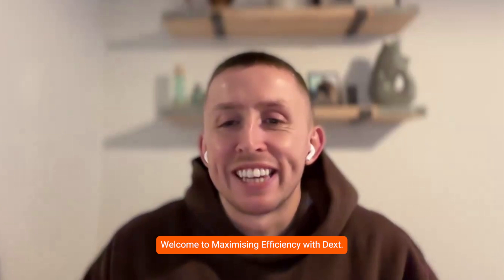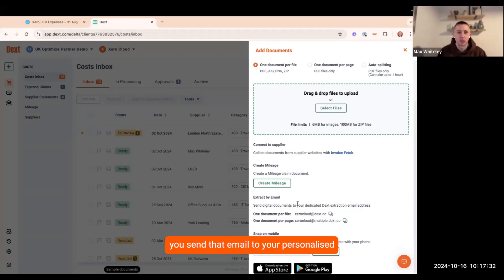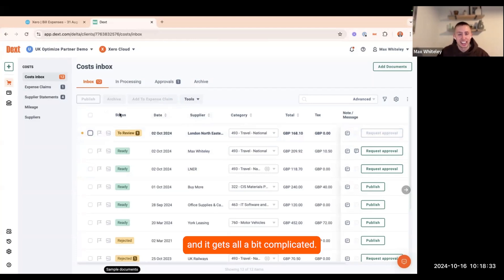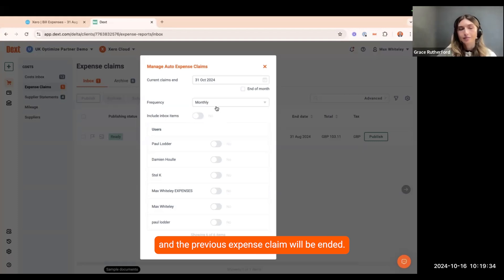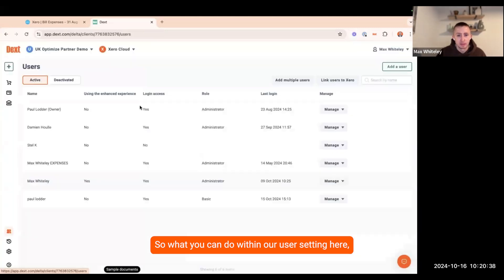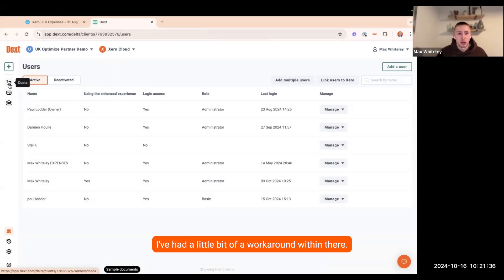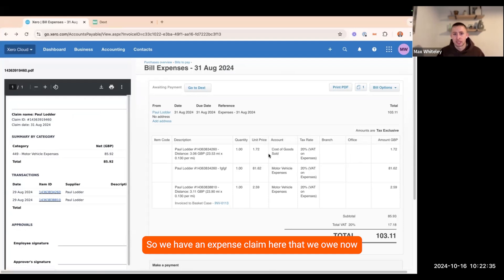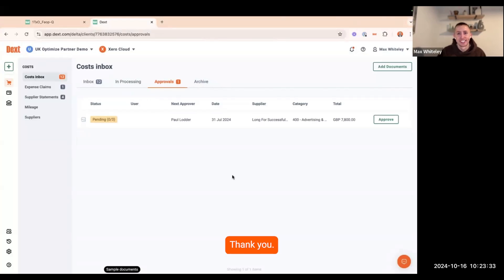Maximising Efficiency: Employee expenses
Struggling to keep employee expenses organised? 🤔

Max Whiteley is joined by Grace Rutherford for today's Maximising Efficiency to dive into a game-changer: Expense Claims with Dext!

✨ Mobile Receipt Scanner — Turns employee phones into easy receipt scanners
✨ Automated Data Extraction — Simplifies entry and minimizes errors.
✨ Approval Notifications — Keeps the process moving seamlessly.
✨ Mileage Tracking (Coming Soon!) — Automate mileage tracking for added accuracy.
✨ Accounting Integration — Syncs smoothly with your accounting software.
✨ Auto Expense Claims — Set it, forget it, and let Dext handle it all!

With Auto Expense Claims:
🚀 Create a new claim every week, fortnight, or month — automatically.
🚀 Add new items directly to each user’s claim in real-time.
🚀 Close out at the end of each claim period, creating a new one instantly.

💪 Efficiency at its finest! Let us know what you think!